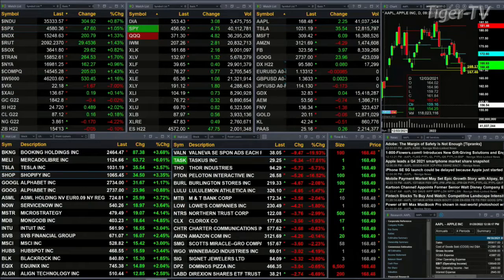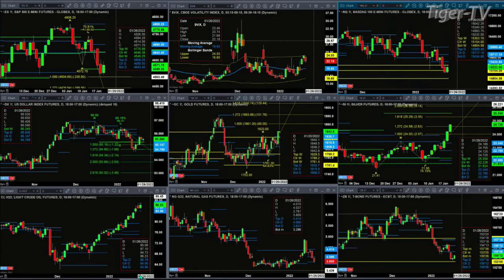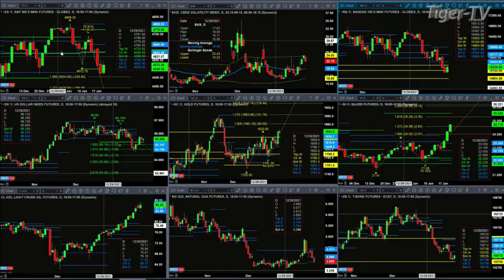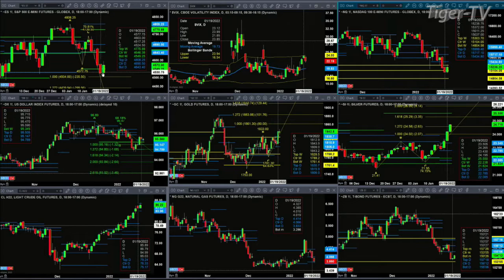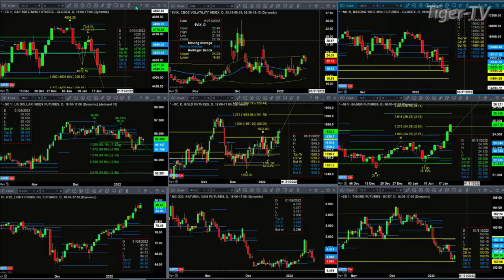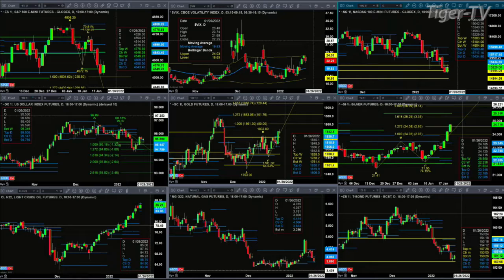January 20th, 1PM ET Market Update on TFNN - 2022